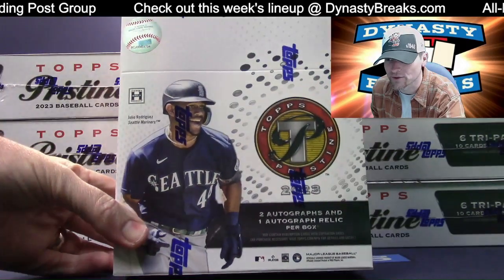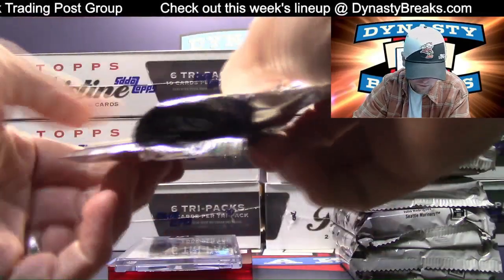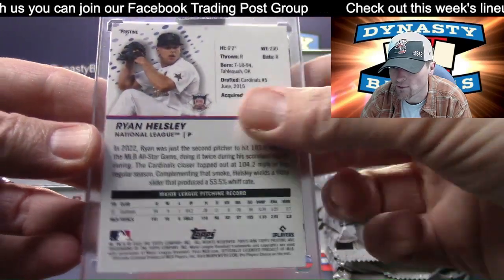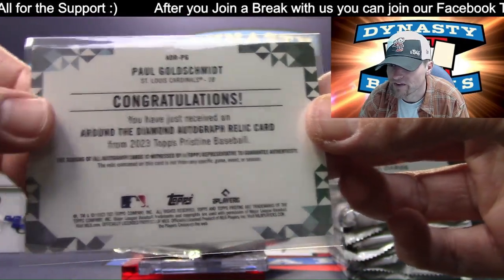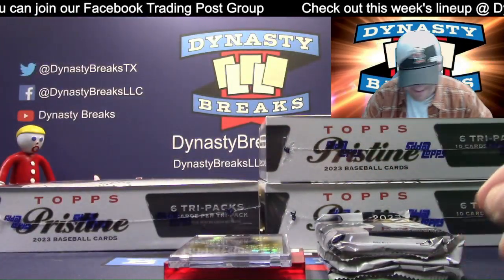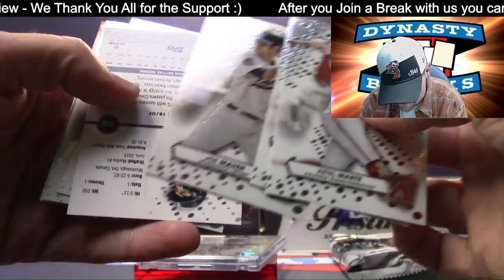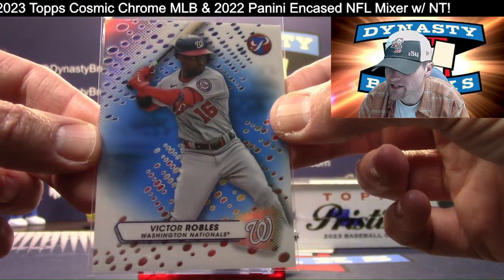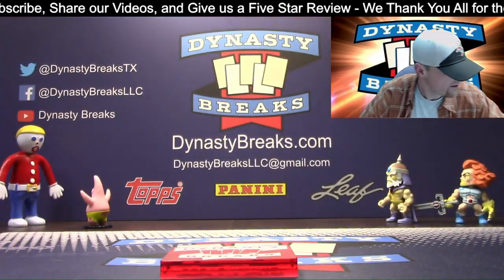2023 Topps Pristine Baseball Card 8 Box Case Break #7 Sports Cards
Amazing Product from Topps - 2023 Pristine MLB!

Our Main Purpose on our YouTube Channel is to provide Quality Entertainment for our Viewers and All Hobby Enthusiasts & Collectors. We are LIVE 4 Nights per week.
We Upload each Break Video to watch on Demand on our Channel.
Opening Sports Cards, Discussing Collectibles,  and connecting with other people in this Hobby is FUN - We hope you have a Blast, That's what it's all about.

Check out what Cards we have for sale @ our Website Link Above.
Our Business provides services such as opening products live for our customers, Providing Supplies and Protectors for key Cards/Items, and Shipping Products Safely and Securely.